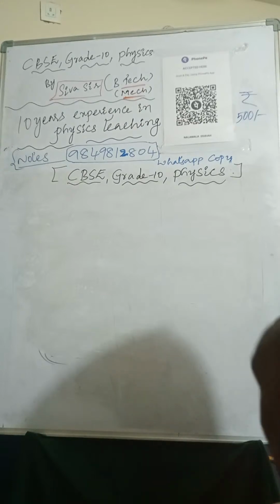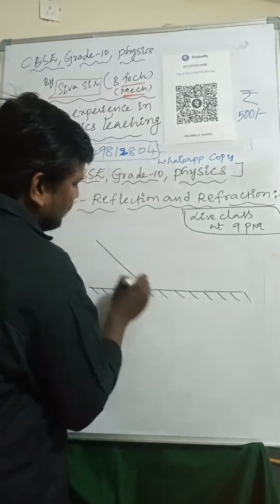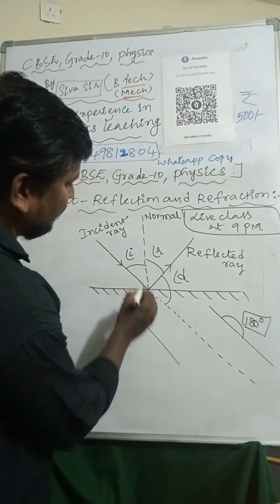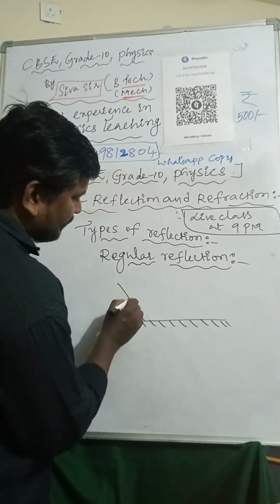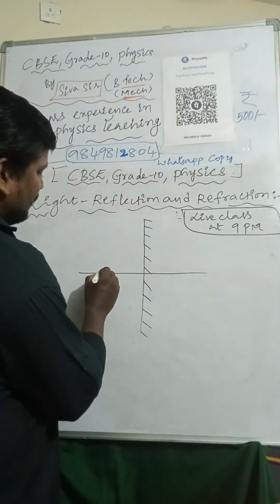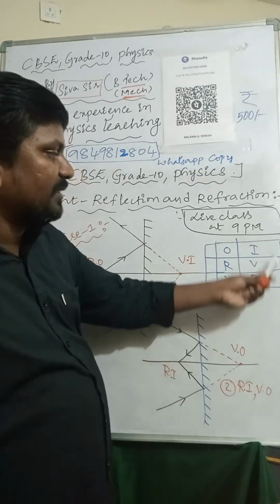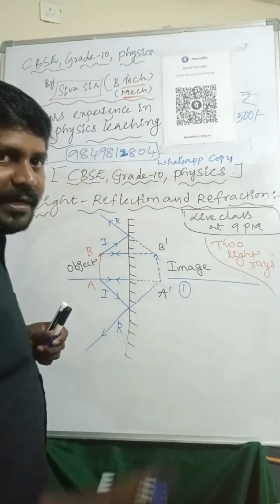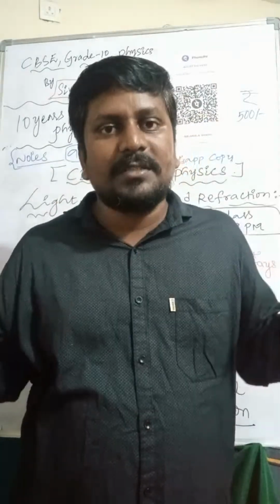STUDENT THE BRAND is live!